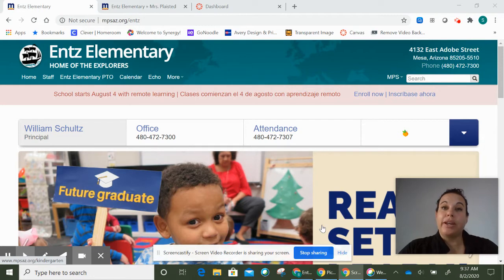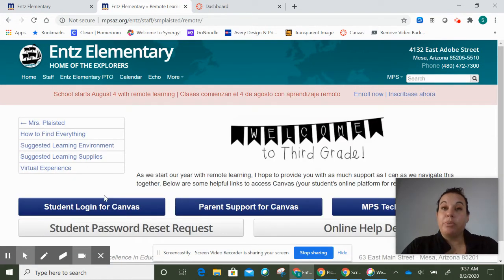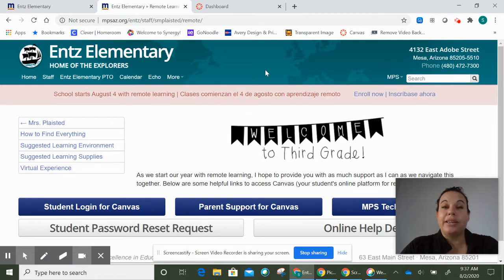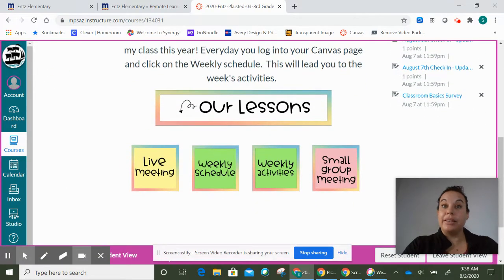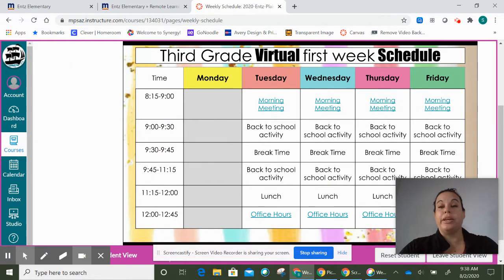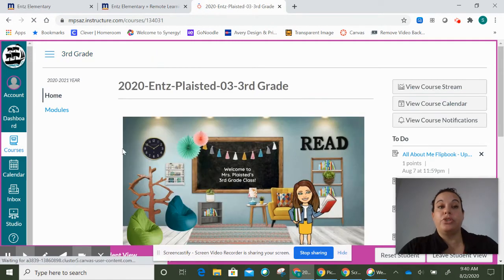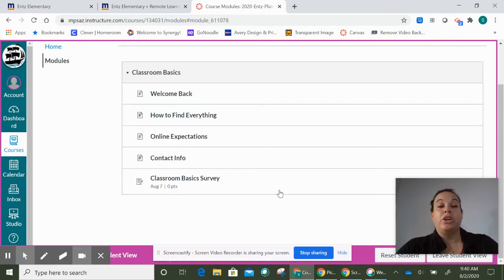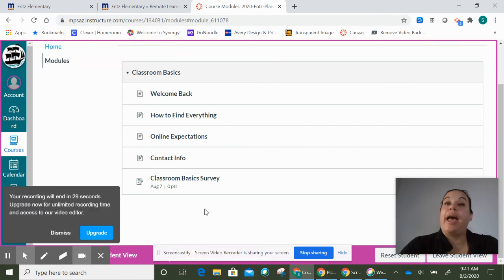How to Login and Navigate Canvas